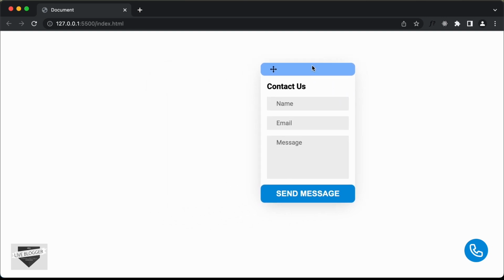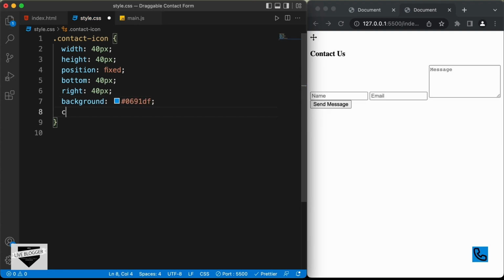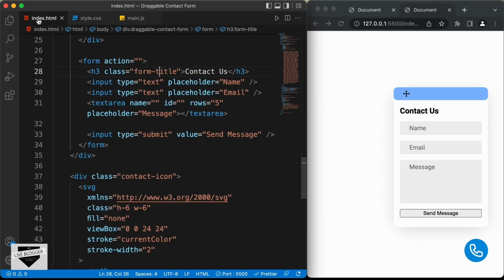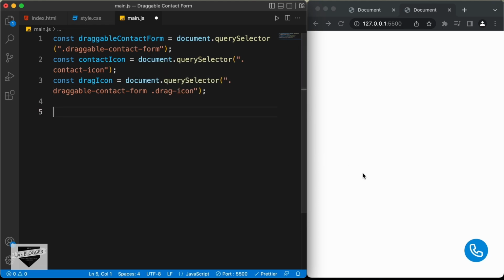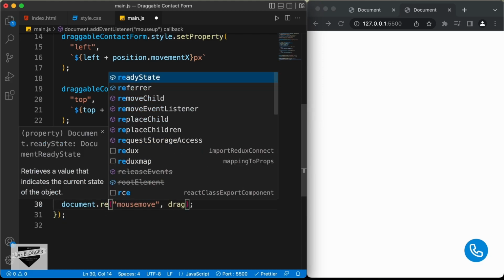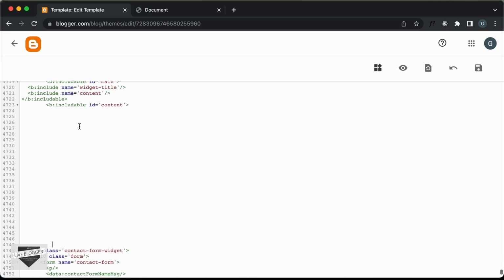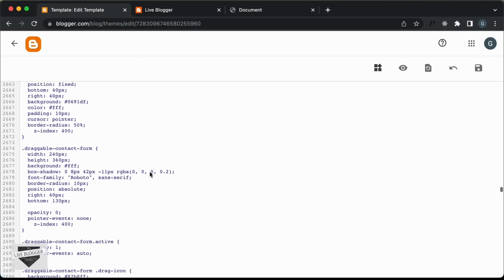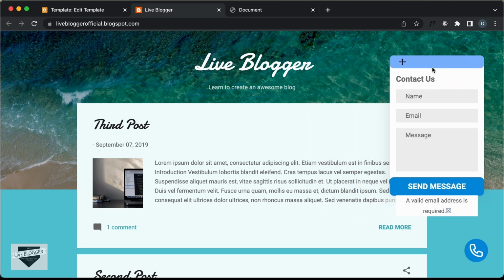[FULL VIDEO] How To Design A Draggable Contact Form For Blogger Website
Hi guys, I have combined all the videos in the draggable contact form series into this single long video so that it is easy for you to follow. I hope you find this useful.